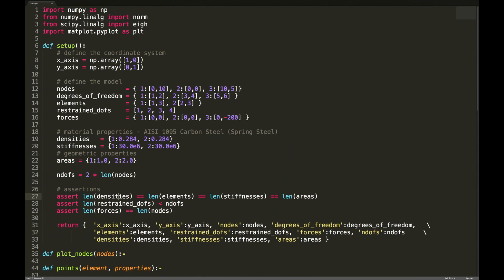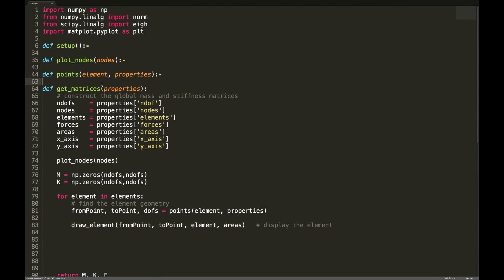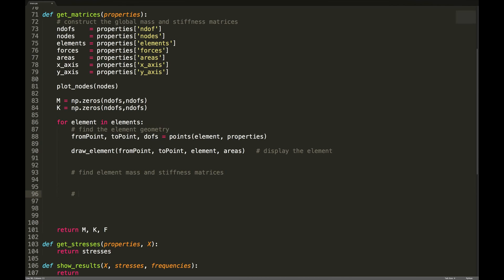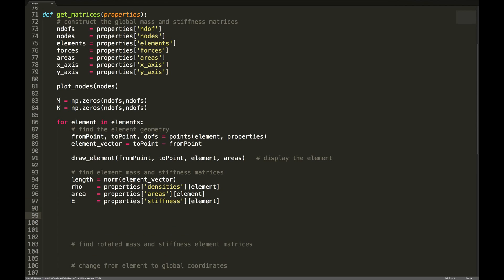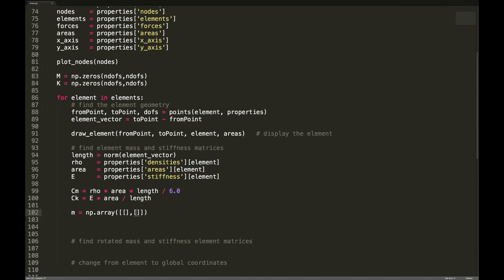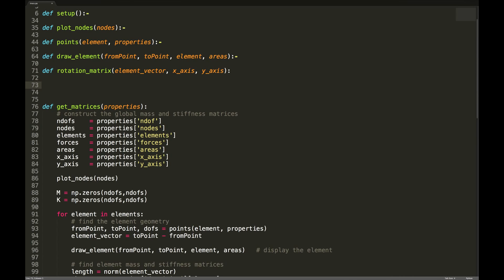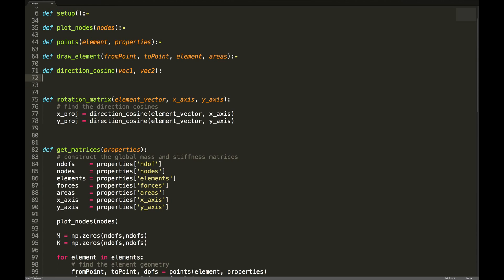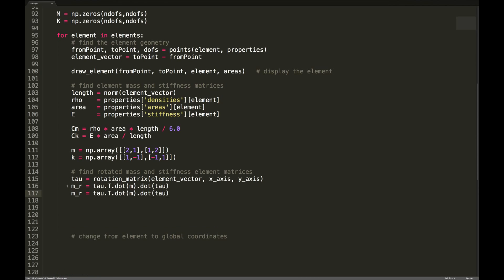Bar Finite Element - Coding the Truss Solution - Part 2 of 3 - (Code Completion)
Coding a finite element model of a truss structure using bar elements.

The numpy and scipy libraries can be installed using pip, just open a Terminal window and type: